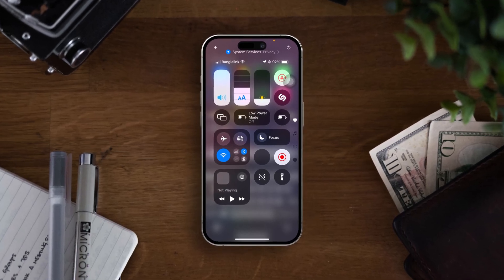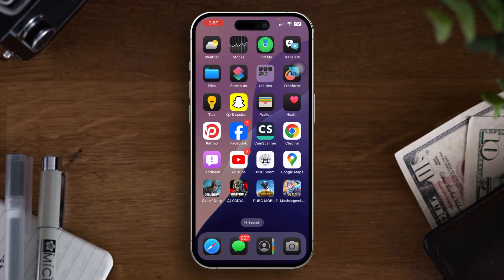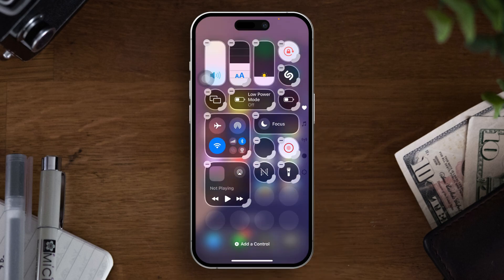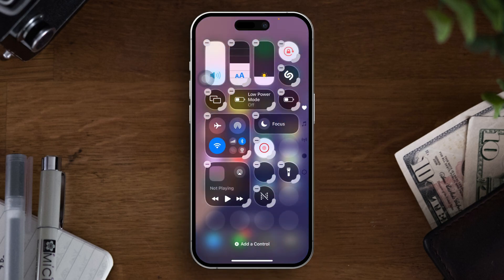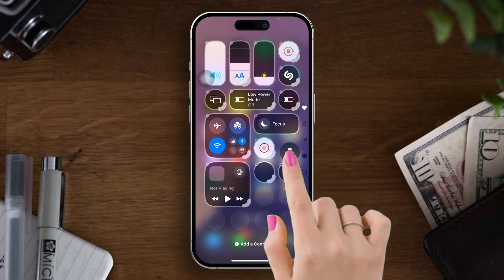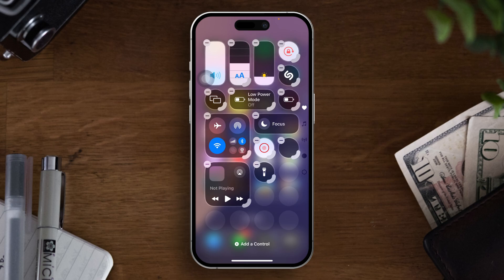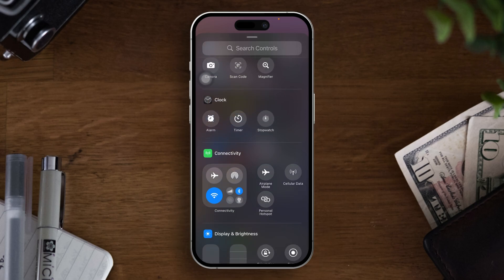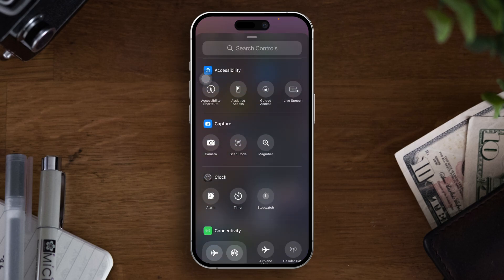How to Customize Control Center With iOS 18 | Edit Control Panel on iPhone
Have you ever wanted to change or customize the control center with more options and features in iOS 18? Well, iOS 18 lets you do it all! In this tutorial, I will walk you through some simple steps of editing your control center on your iPhone. By customizing control settings with iOS 18 you can create a more personalized, efficient, and organized user interface.

So, instead of spending time on searching, just go ahead and check out this video on how to edit the notification panel on your iPhone. Got any questions? Leave them in the comments.

00:01- Video intro
00:16- Method
01:33- Solution Ending